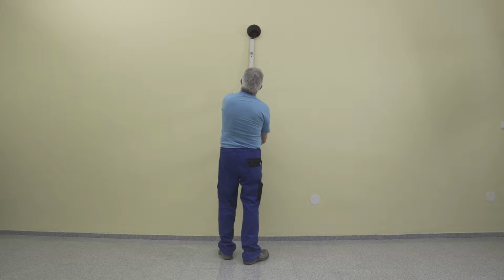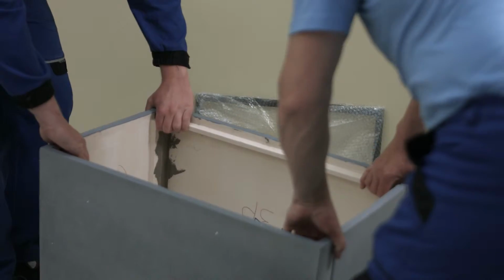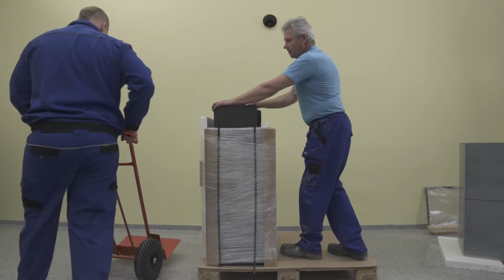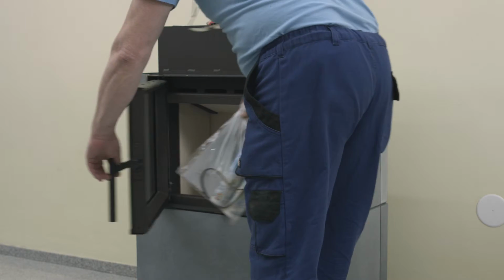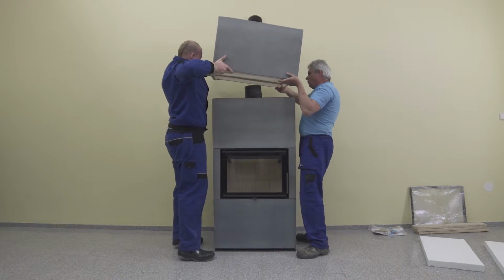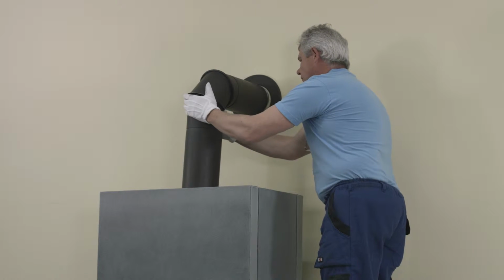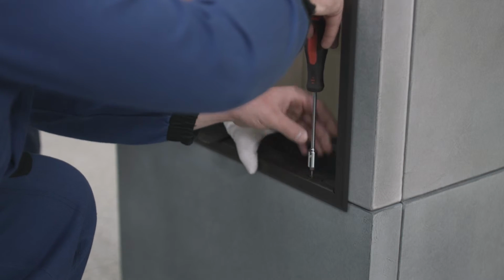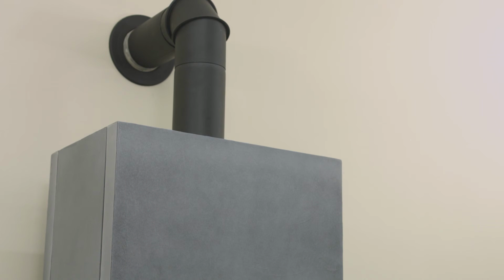Assembling - tiled stove SOLID